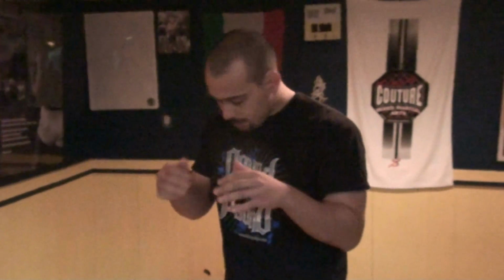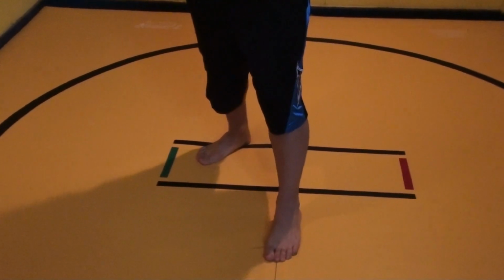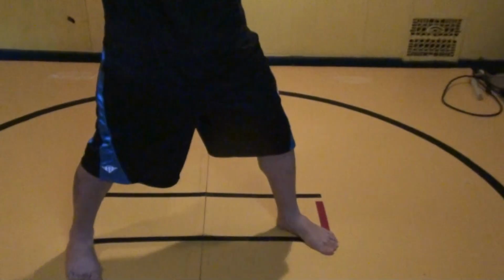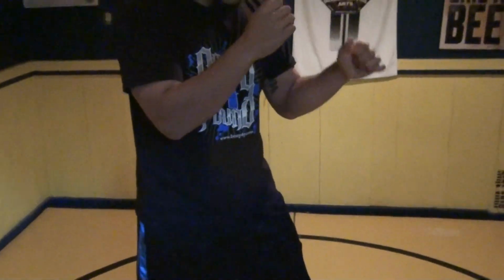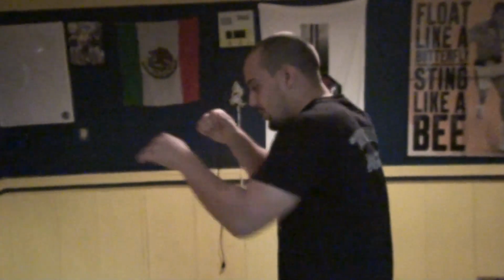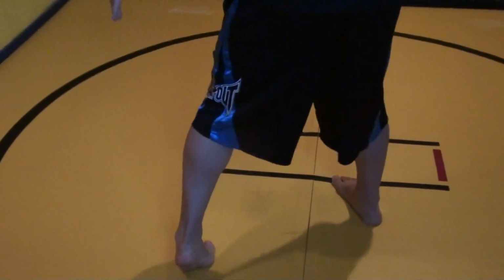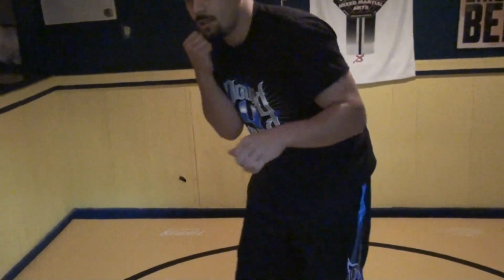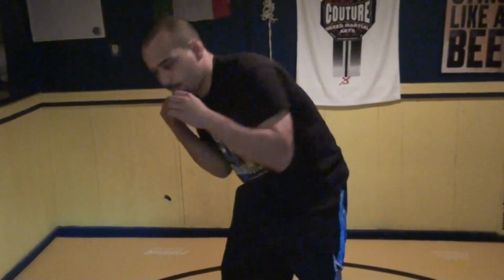Fundamentals of Boxing Punches